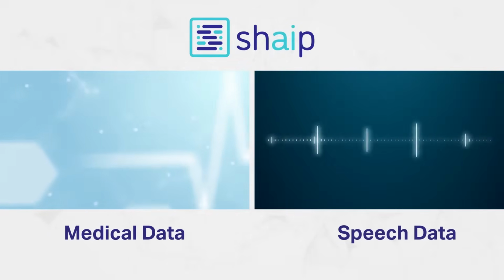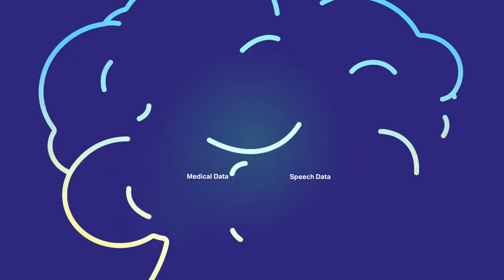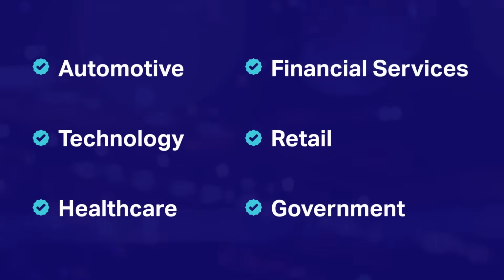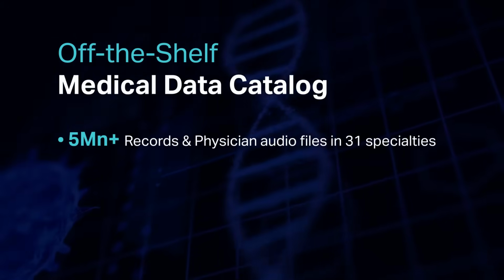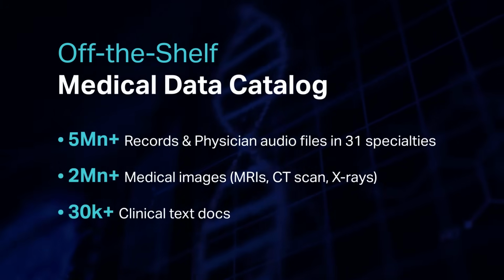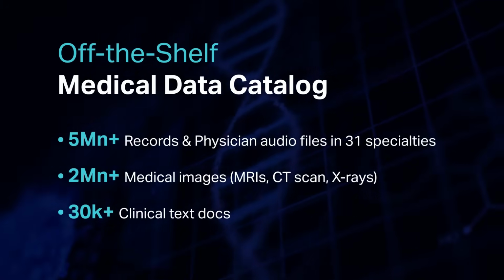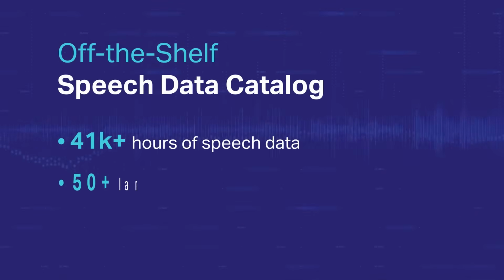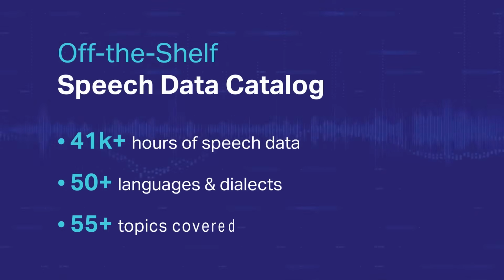Off-the-shelf-Dataset | Pre-labeled Datasets | Shaip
Your AI project is often as impactful as the quality of data that is brought to the table. Hence gold-standard datasets are crucial to intelligently train AI models. To reduce training time for AI models, data science teams often rely on off-the-shelf diverse datasets.

These Off-the-shelf-Dataset or Pre-labeled datasets or Pre-collected datasets provide an affordable option for AI developers to acquire hard-to-find high-quality training data needed to accelerate their AI & ML projects.